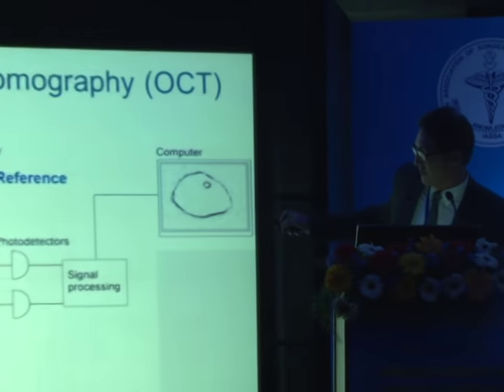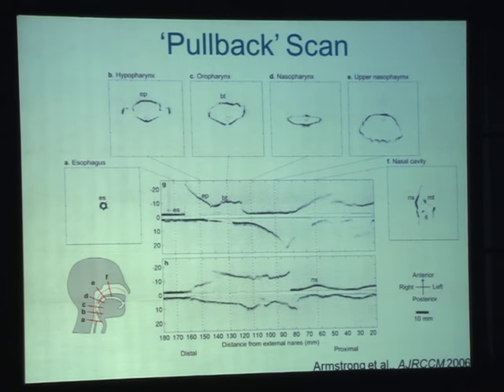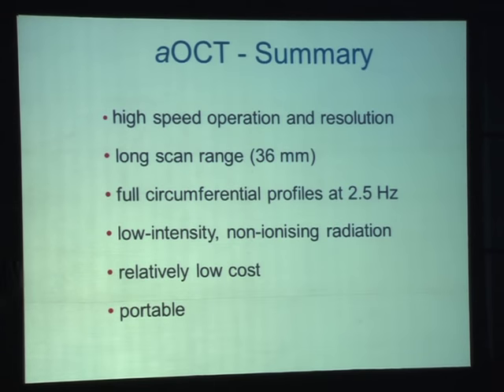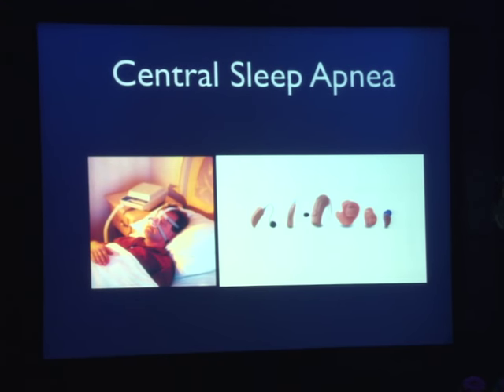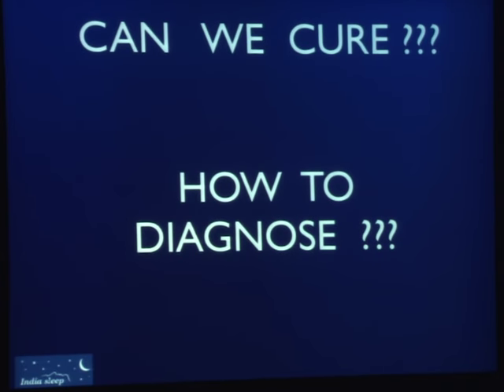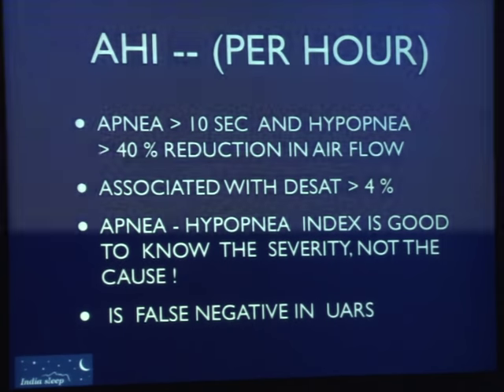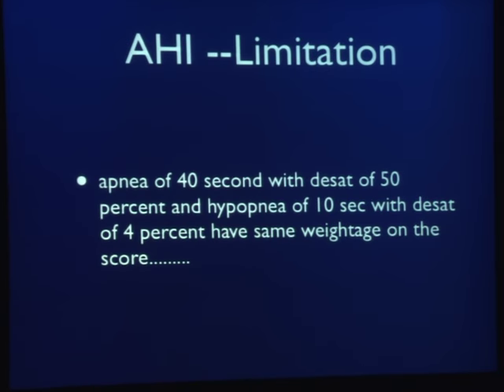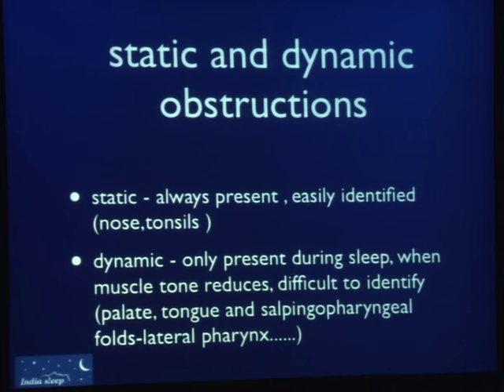VTS 01 1